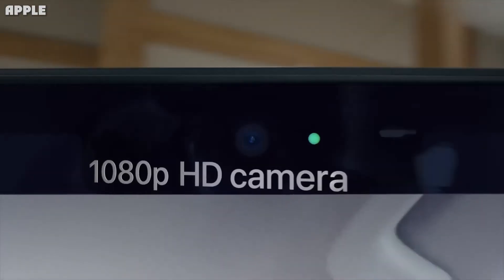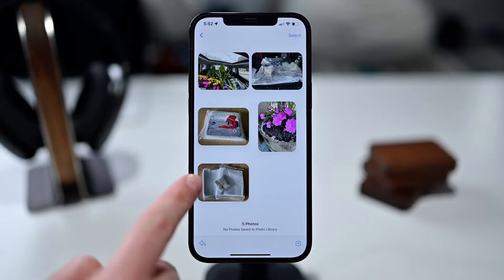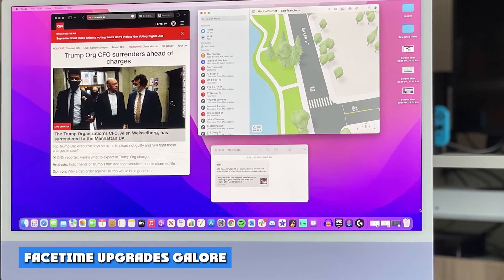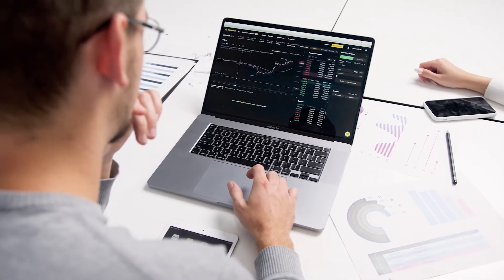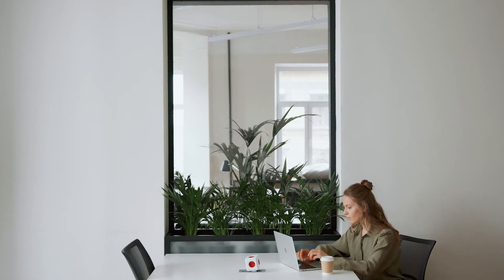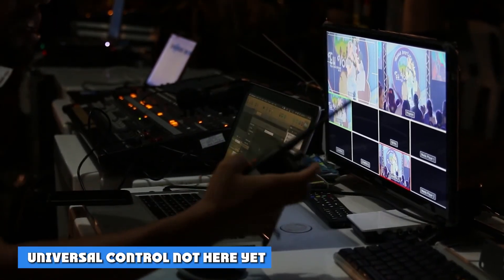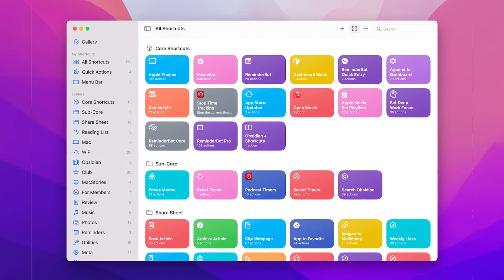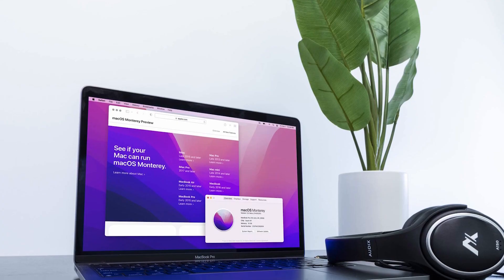macOS 12 Monterey Review: Should You Download?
macOS 12 Monterey is here and while it's missing some of the big features we waited for, it's still one of the best Mac upgrades in years. Brighter, with new controls seen in iOS and iPadOS, the Mac's overall look changed dramatically last year.